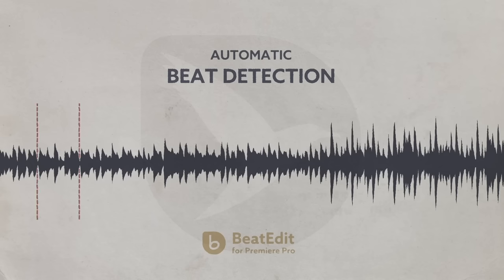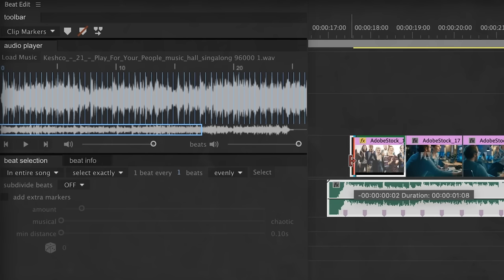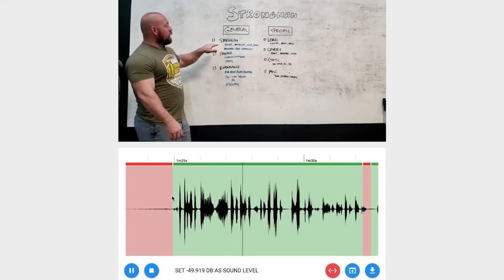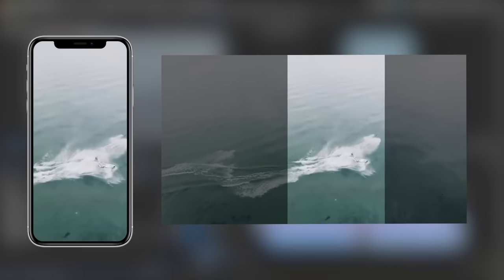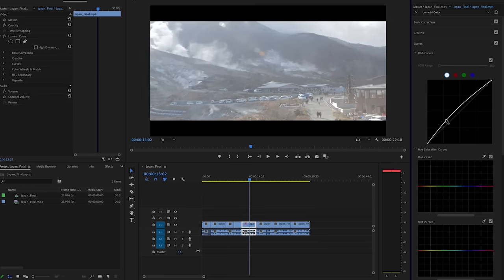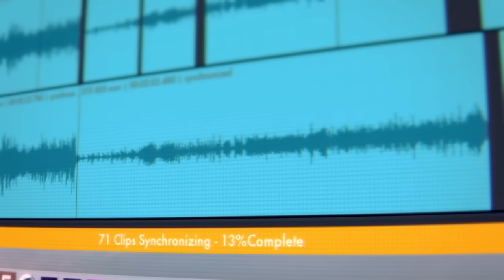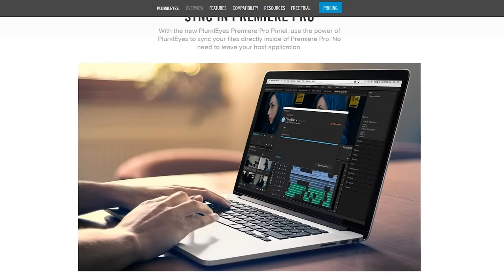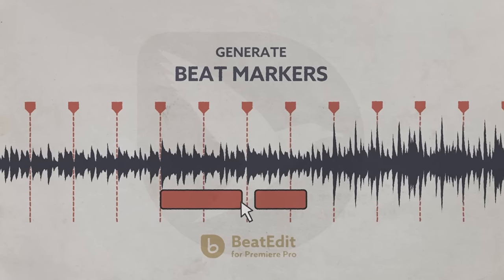How to Edit 10x FASTER with A.I | Plugins for Premiere PRO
In this video, I share with you 5 tools for premiere pro that will bring automation to your editing workflow and make your editing a lot faster.

Software like this can definitely save you a ton of time, and while some of it still doesn’t always work perfectly, the technology has gotten a lot better in recent years and it will only keep on improving.

Auto-Reframe: Native plugin
Scene Edit Detection: Native plugin

WILL ARTIFICIAL INTELLIGENCE TAKE MY JOB?

Video Highlights:
Intro: 0:00
BeatEdit: 0:43
TimeBolt: 1:46
Auto-Reframe: 2:56
Scene Edit Detection: 3:41
Pluraleyes: 4:24
Auto Captions(Bonus): 5:09
Outro: 5:52

My name is Mohamed Mehrez and I create videos about visual effects and filmmaking
techniques. Over the past few years, I've gained a community of viewers who are interested in
digital art, video effects, and using AI in their creative projects.